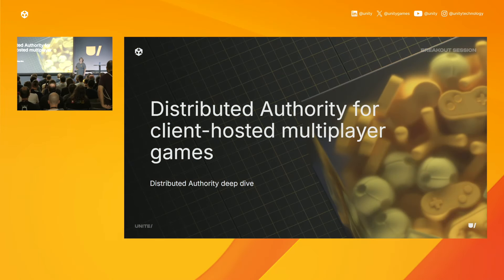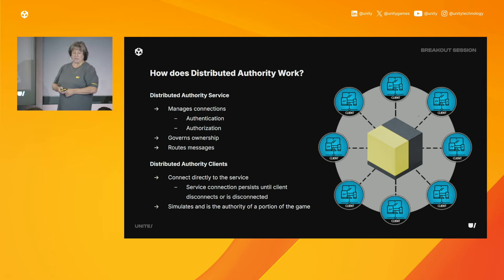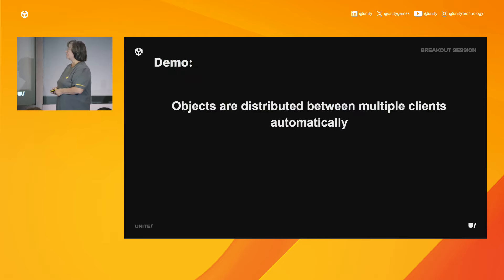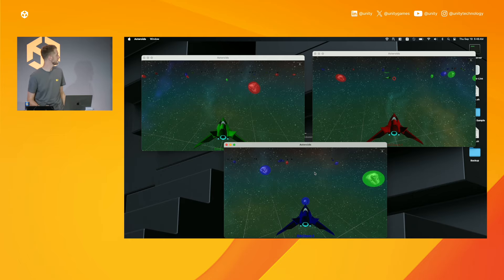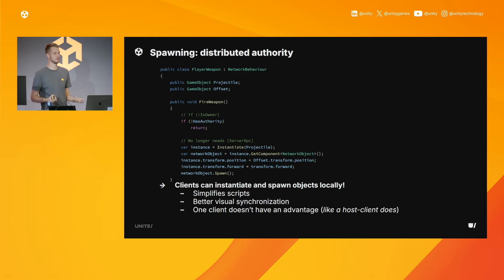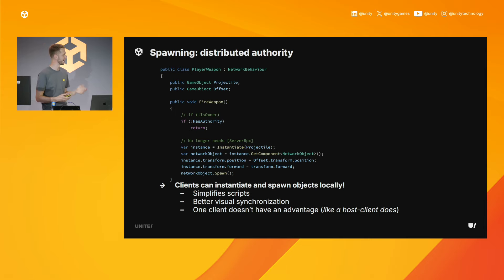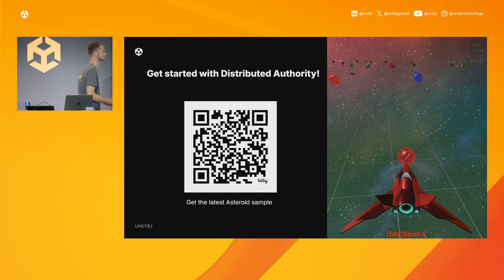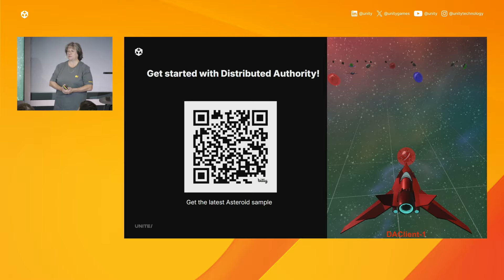Distributed Authority for client-hosted multiplayer games | Unite 2024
Unity 6 is introducing Distributed Authority as a new capability for networked multiplayer games. In this video, you'll discover the advantages of this cost-effective solution as well as the tradeoffs compared to dedicated game servers. We’ll present the latest version of Netcode for GameObjects and show you how to make use of the Distributed Authority service.

Speakers:
Dominick Schroer, Senior Software Developer, Unity

Lucie Gélinas, Senior Technical Product Manager, Unity